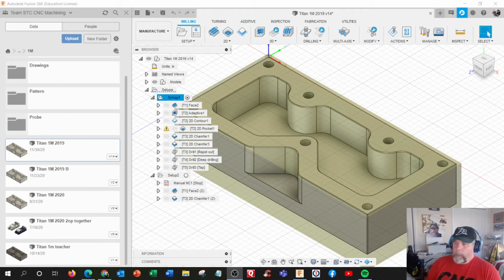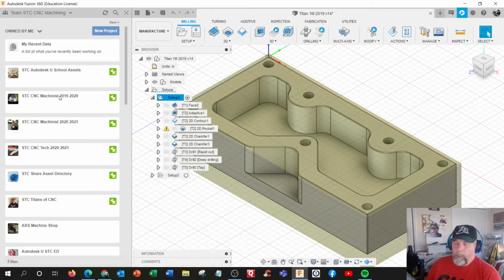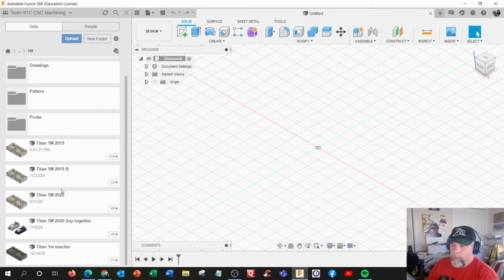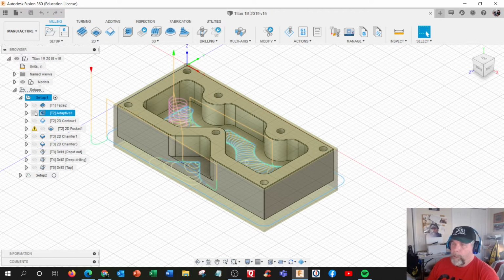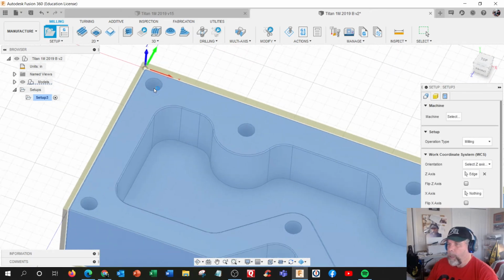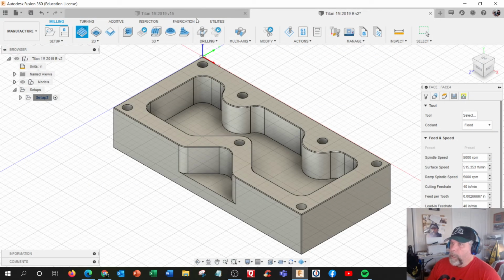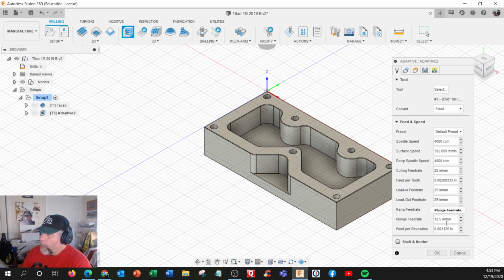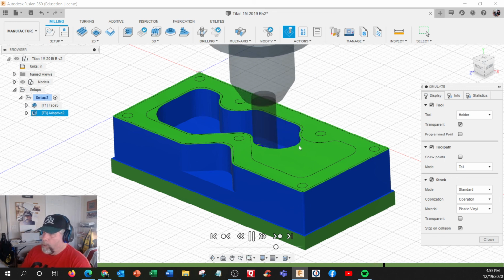STC Titan 1M Cam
How we setup to do Titan 1M - Manufacture